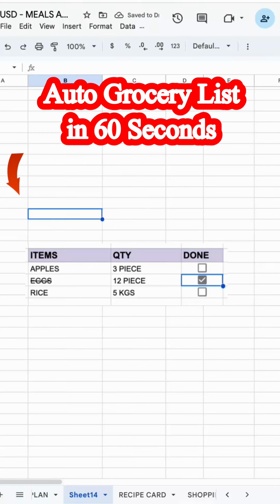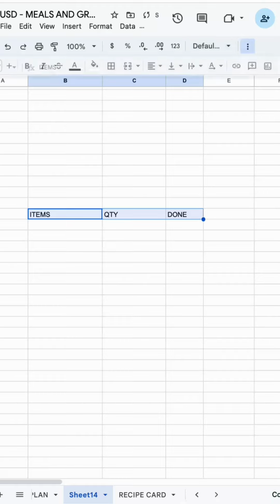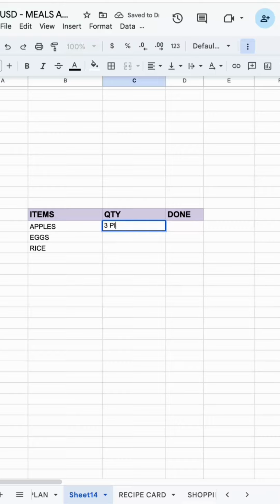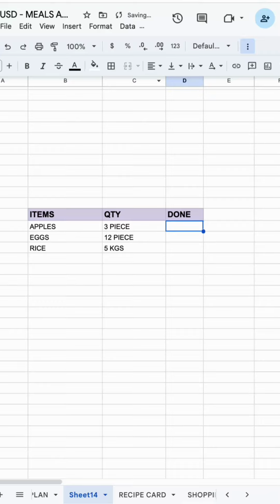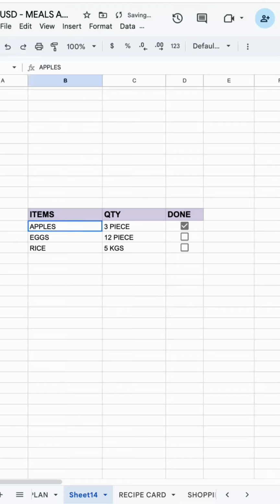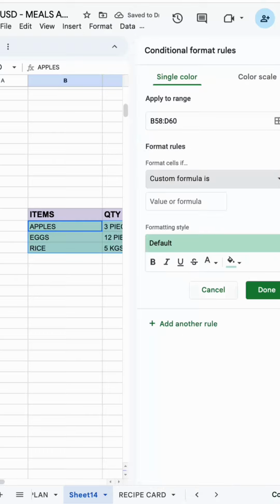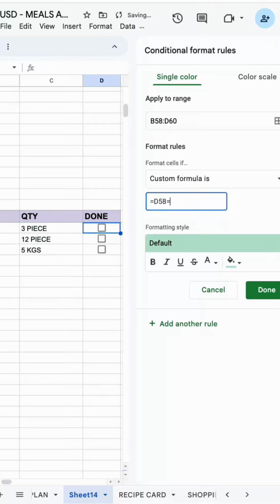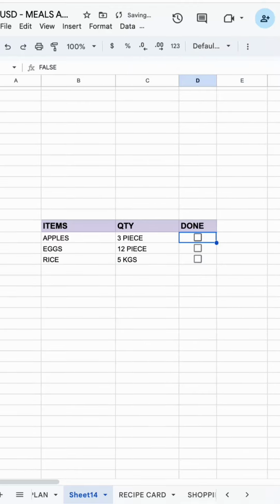Auto Grocery List in 60 Seconds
Plan your week like a pro with our Weekly Meal & Grocery Planner Spreadsheet for Excel and Google Sheets! Add up to 600 of your favorite recipes, auto-generate grocery lists, and make meal planning effortless and fun. Perfect for busy families and food lovers who want to stay organized and stress-free!